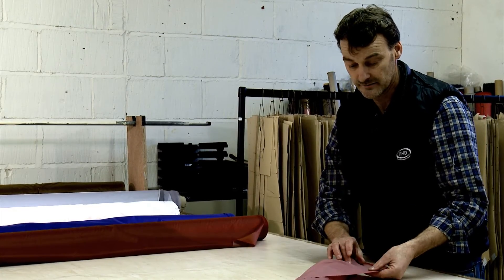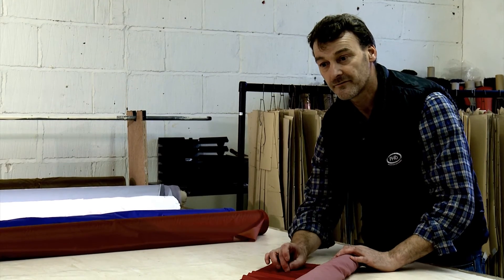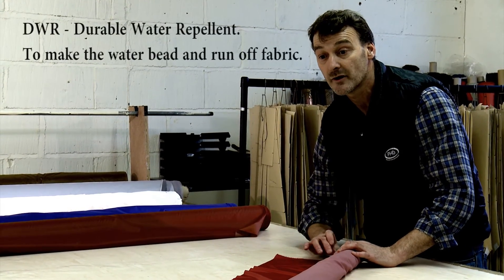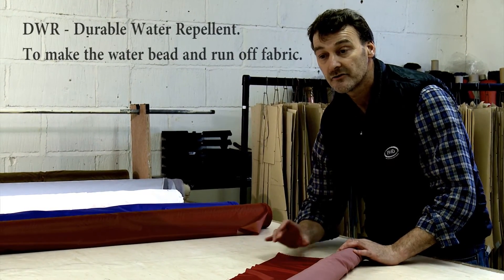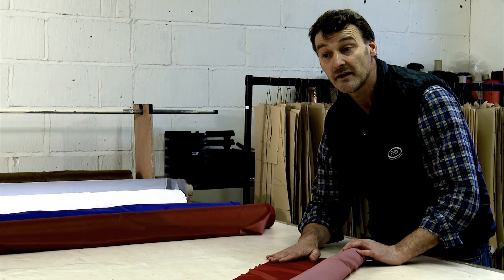Water-resistant Drishell fabric, protects down sleeping bags and clothing from moisture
Drishell is a ripstop nylon with an ultralight coating. It achieves total windblock, along with high breathability and superior water resistance. Superbly efficient for a very light overall fabric weight. Used in our collection of down sleeping bags and down clothing. (weight: 54 grams per square metre)